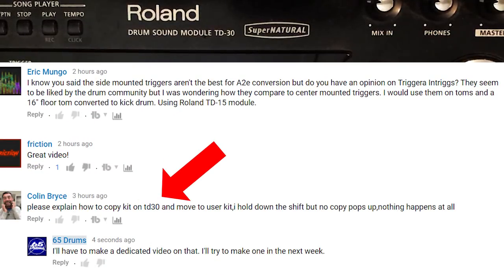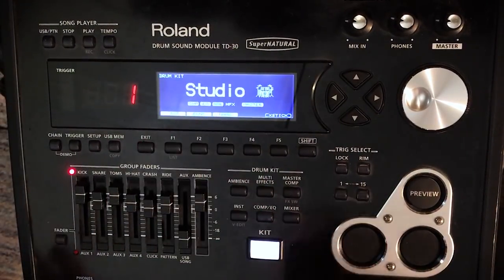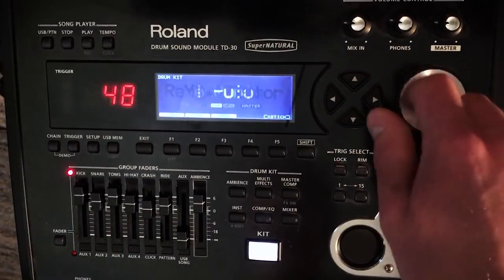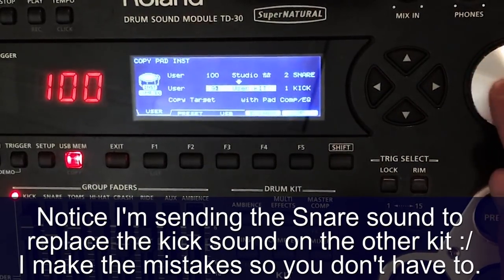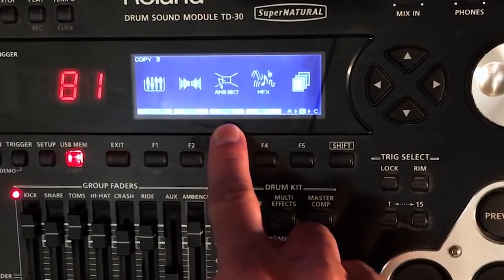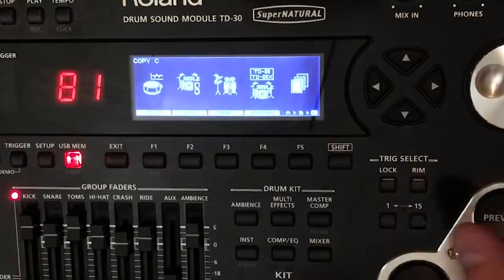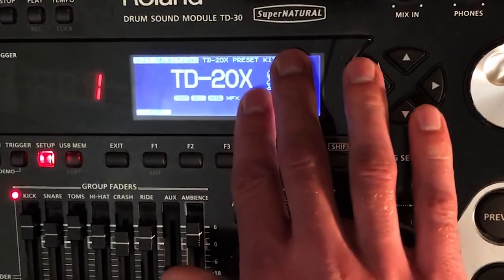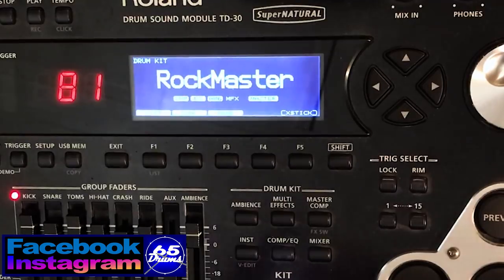How To Copy Kits And Individual Drums/Cymbals In The Roland TD30 Module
This is a very quick tutorial on how to copy kits inside of the TD30 so you can edit them with peace of mind. I also show how to copy individual drums, eq settings, ambiance settings, and kits from the TD20 section over to the TD30 section so you can edit them.

Handy Way To Record Your Electronic Drums:

Drummer Tshirts:

FEAR THE SNARE:

Davinci Drummer

Drum Revolution: